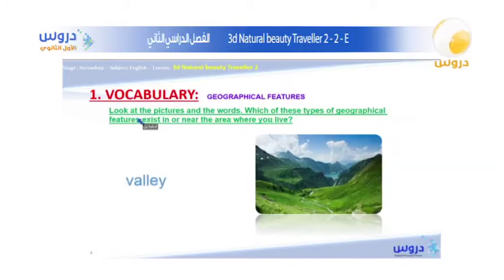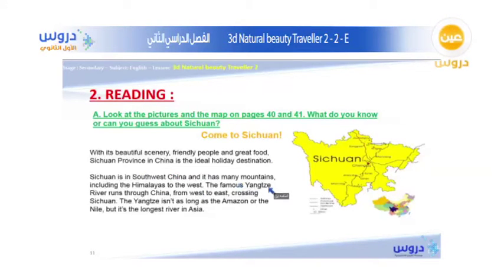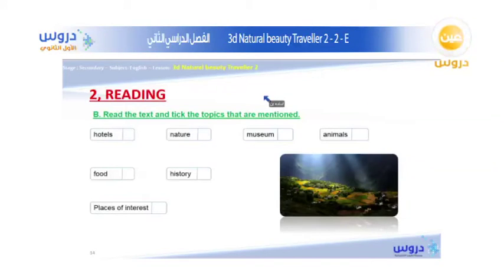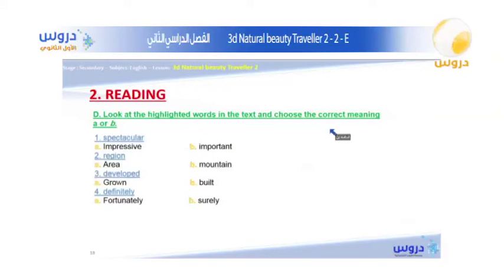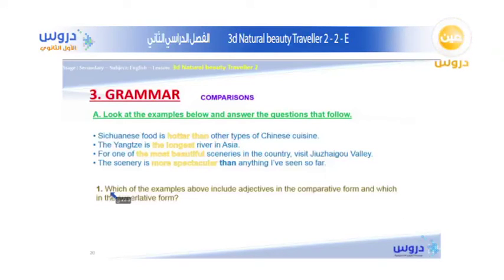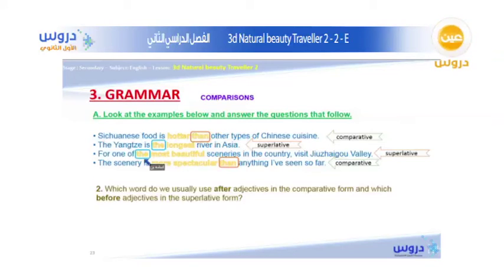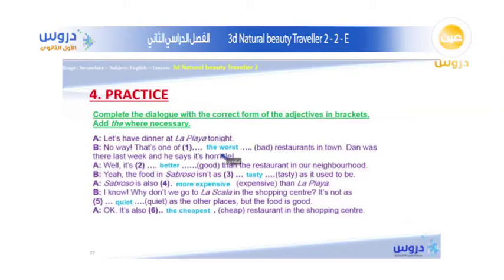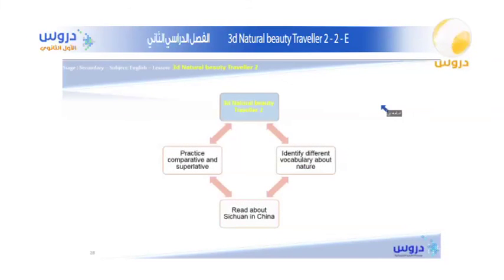الاول الثانوي | الفصل الدراسي الثاني | انجليزي | 3d Natural beauty traveller2